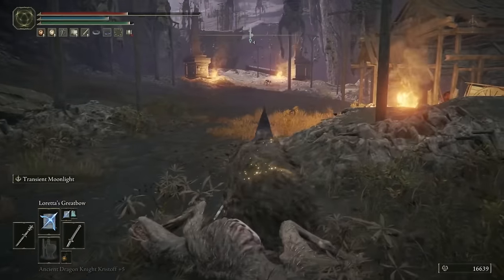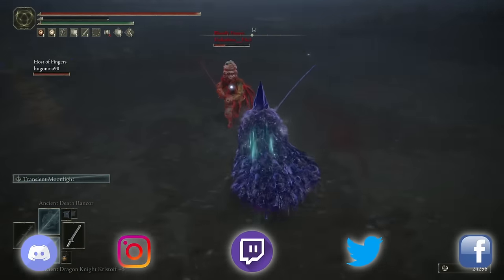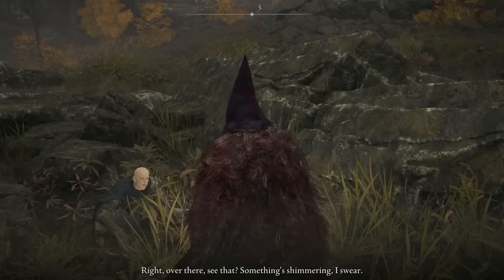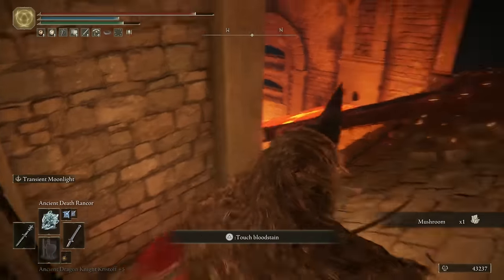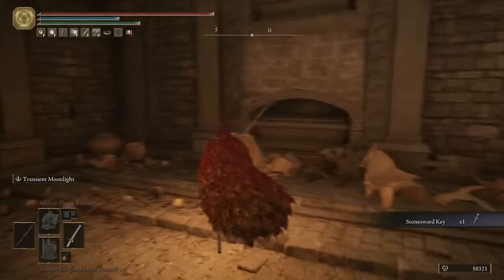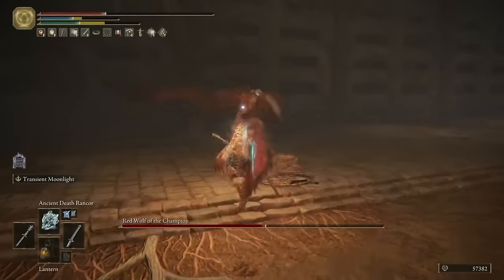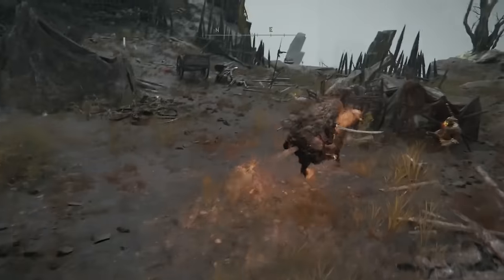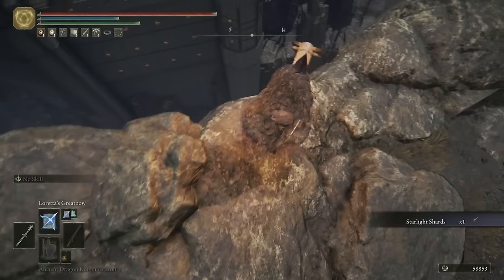The Top Things You Missed In MT GELMIR (Part 1)! - Elden Ring Tutorial/Guide/Walkthrough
Today we are combing every area of MOUNT GELMIR (PART1)! Did you find anything I missed in this video? I'd love to know!

CHAPTERS
00:00 Intro
00:25 Invasion & Golden Vow
01:17 Lots Of Loot!!
01:53 EPIC 2V1 BLOODY FINGER HUNT
02:42 Runes, Stones, Grace Site
03:13 Watchtower With Lots Of Goodies!!
05:15 What's Coming In The Next Video!
05:54 Entrace to Gelmir Hero's Cave
06:24 Gelmir Hero's Cave Guide
11:20 Red Wolf BOSS TIME!!
12:09 Miniboss And Lotsa Loot
13:41 Site of Grace, Volcano Cave Entrance
14:18 Volcano Cave Guide
15:27 Full-Grown Fallingstar Beast BOSS
16:38 Golden Seed, Map & Site Of grace
17:40 Outro